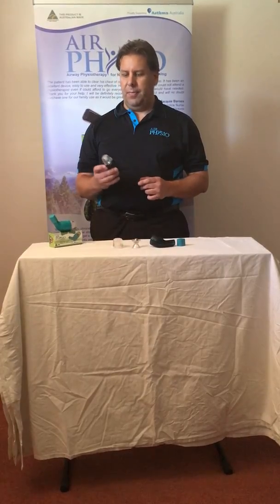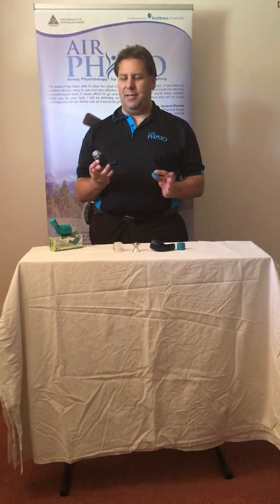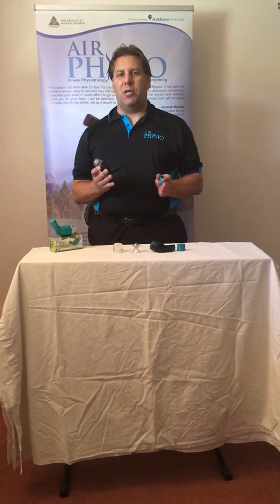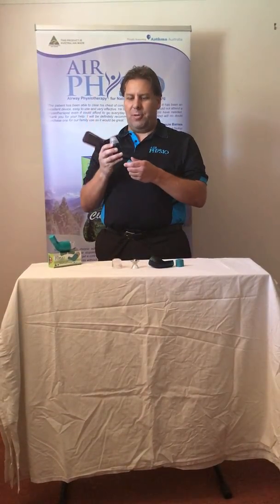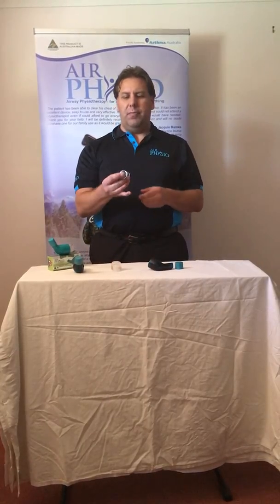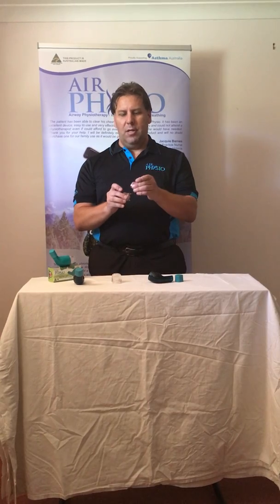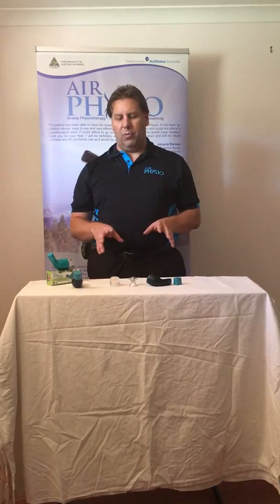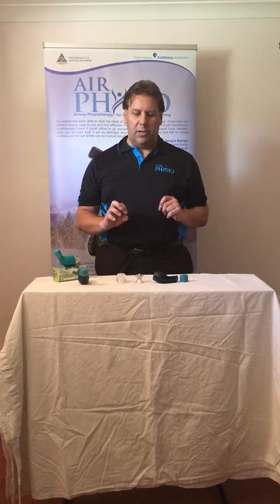What AirPhysio is and How the Device Works - Explanation 1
A Simple and Easy Explanation of what AirPhysio is, what Oscillating Positive Expiratory Pressure (OPEP) and Positive Expiratory Pressure (PEP) devices are, how it works to help you expand your lung capacity, open up the airways and loosen and clean mucus from your lungs to be able to clean it out naturally.